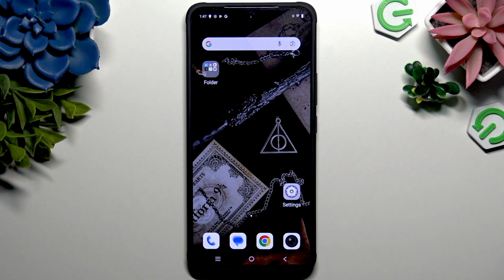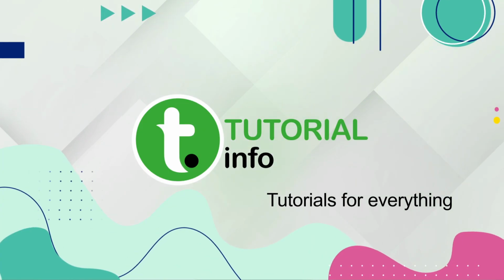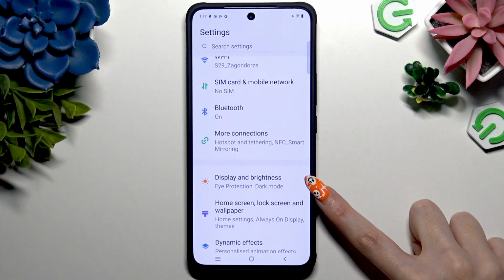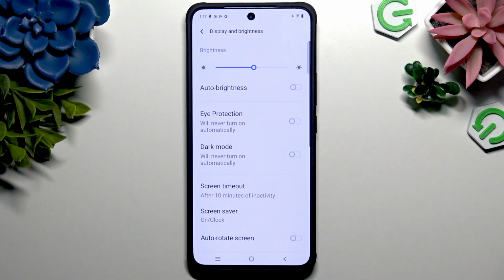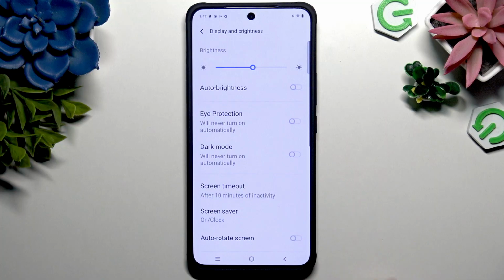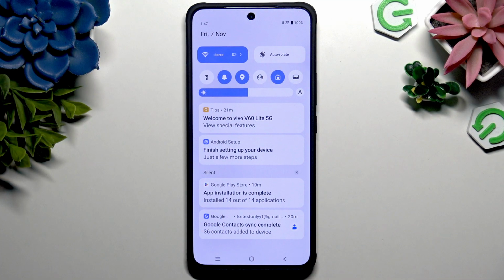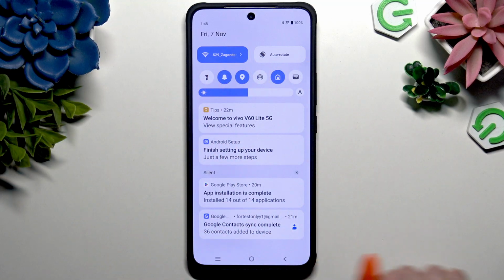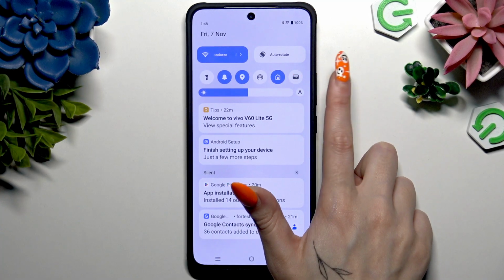VIVO V60 Lite 5G – Turn On/Off Auto Brightness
In this short video I show how to turn on or turn off Auto Brightness on the VIVO V60 Lite 5G. You will learn where to find the setting in Settings → Display & brightness, how to use the switch under the brightness slider, and a quick shortcut using the A icon on the brightness slider. Follow these simple steps to save battery or improve screen visibility on your Vivo V60 Lite 5G.

How to turn on auto-brightness on VIVO V60 Lite 5G?
How to turn off auto-brightness on VIVO V60 Lite 5G?
Where is the auto-brightness setting on VIVO V60 Lite 5G?

0:00 Introduction
0:10 Open Settings → Display & brightness
0:28 Use the switch under the brightness slider to turn Auto Brightness on or off
0:38 Quick tip: tap the A icon on the brightness slider for faster control
0:54 How to tell if Auto Brightness is on (blue) or off (grey)
1:04 Outro and subscribe